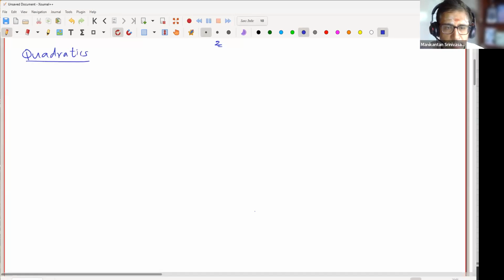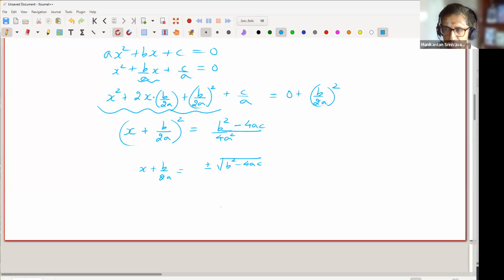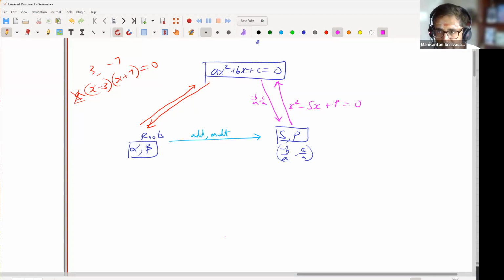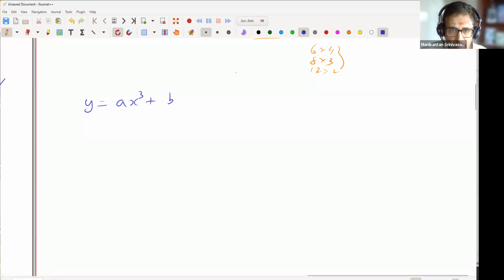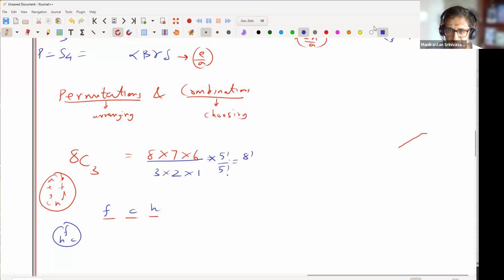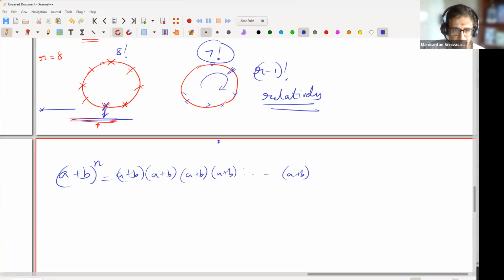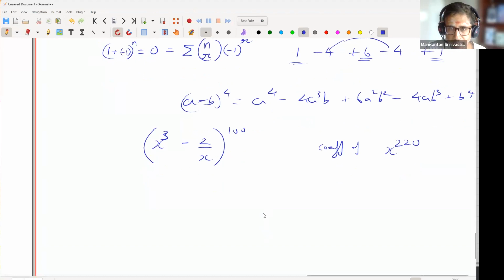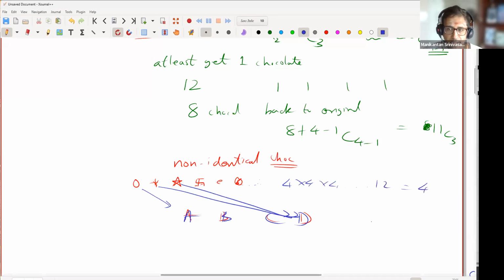AMC12 | Nov2023 | Sunday 12:30 | Class 2 | Overview - 2/3 | 2023-10-01